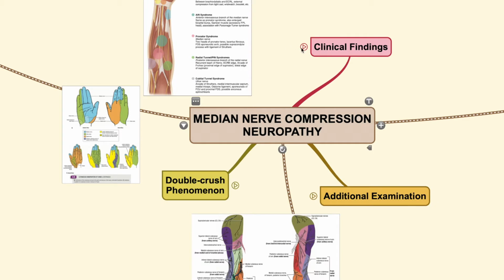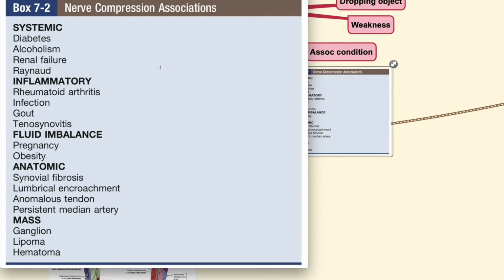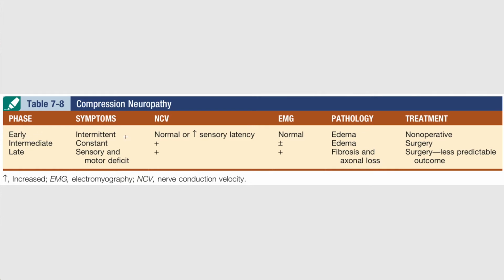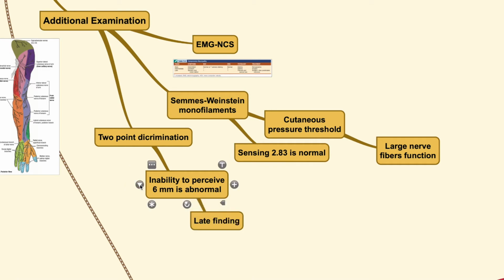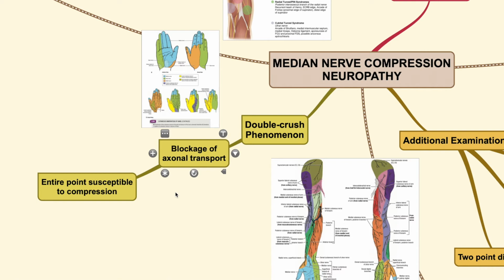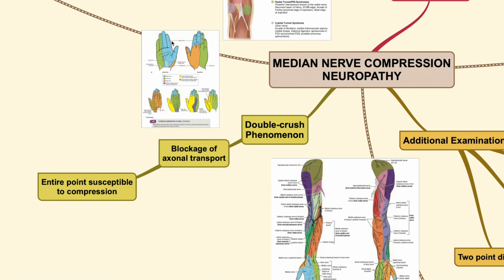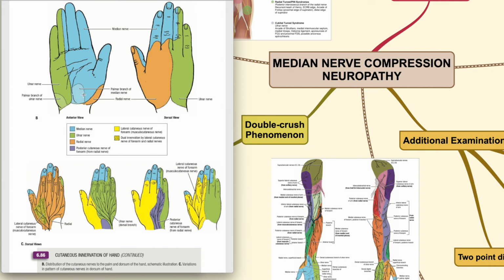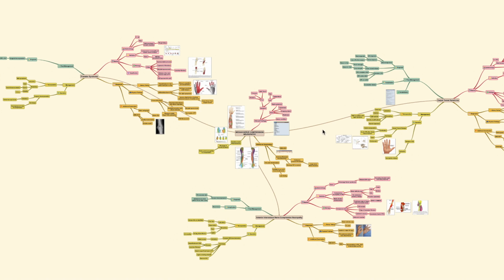Compression Neuropathy - Basic Introduction, Anatomy, Diagnosis, Classification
This video covers the basics of compression neuropathy including the factors leading to it, diagnostic procedures, and classification system. Included in this video are the basic anatomy related to compression neuropathy found in the upper limb.